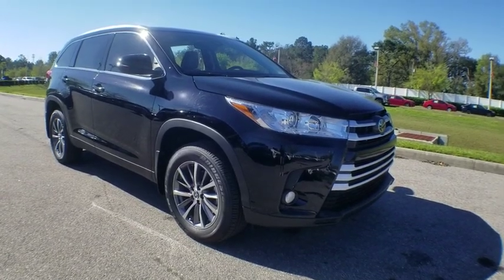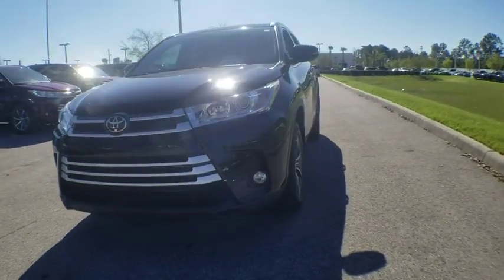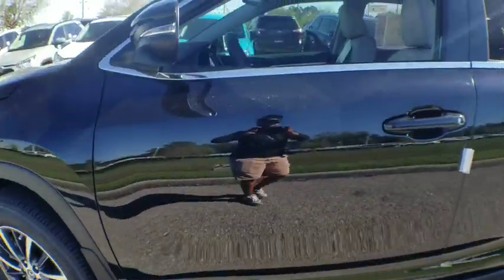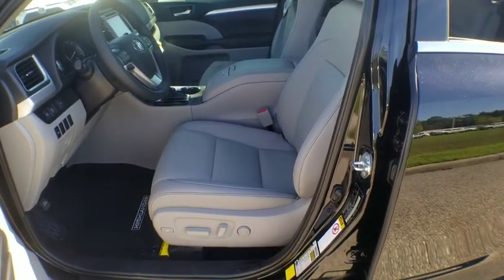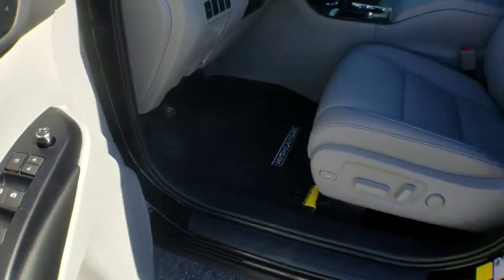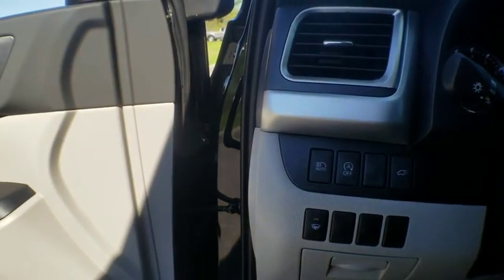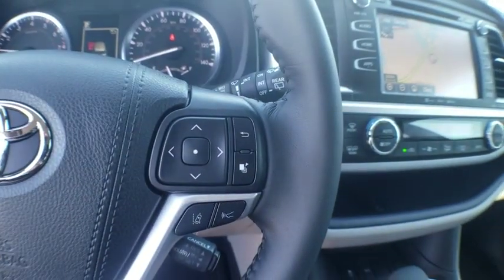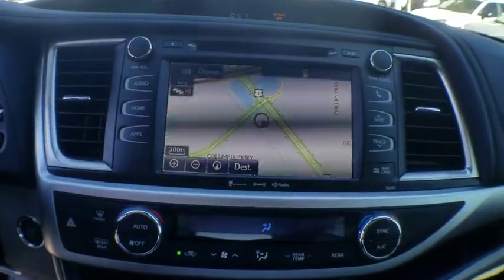2019 Toyota Highlander Jacksonville, Arlington, Orange Park, Nocatee, Palencia, FL KS561613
Midnight Black Metallic New 2019 Toyota Highlander available in Jacksonville, Florida at Coggin Toyota (Ave). Servicing the Arlington, Orange Park, Nocatee, Palencia, FL area.